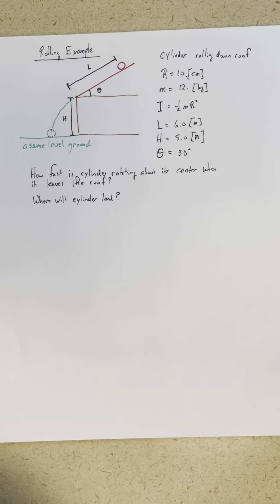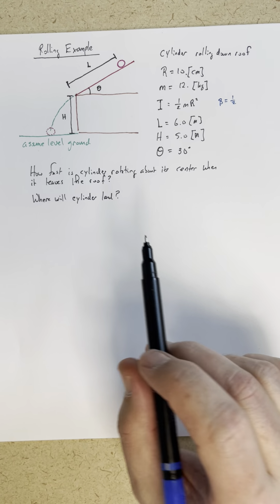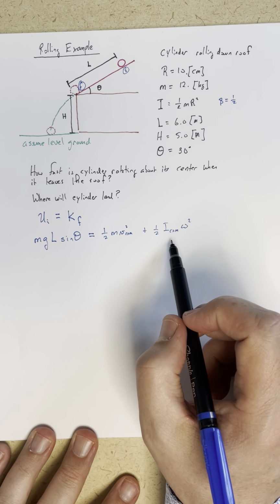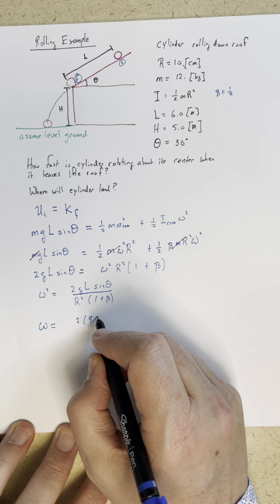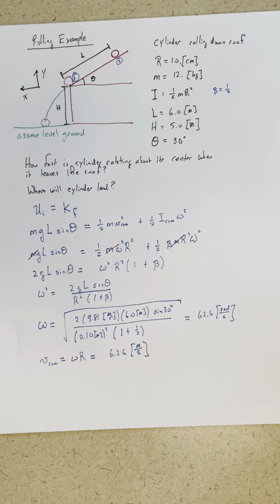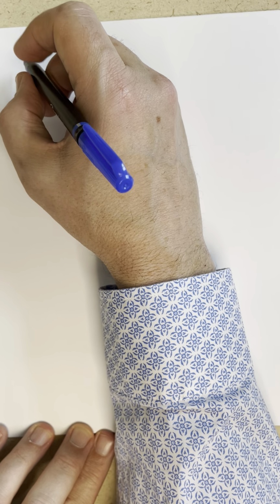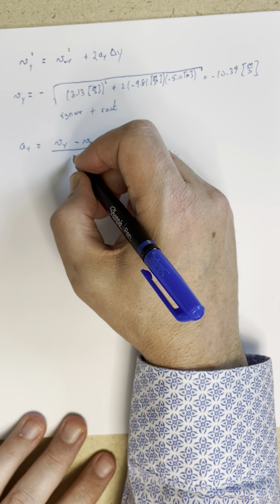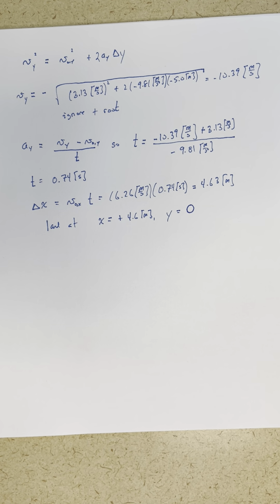Rolling example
In this example problem, a cylinder rolls off a roof from a know starting location where the cylinder was at rest. We are tasked to find the rotational speed of the cylinder when it leaves the roof and predict where the cylinder will land.